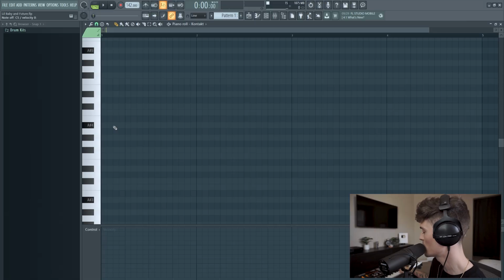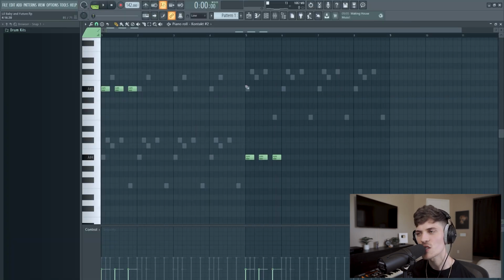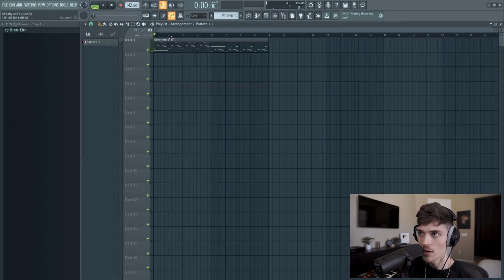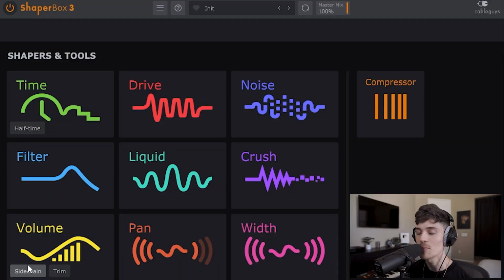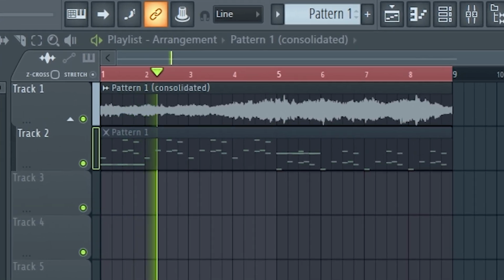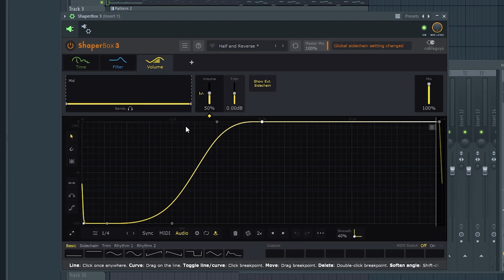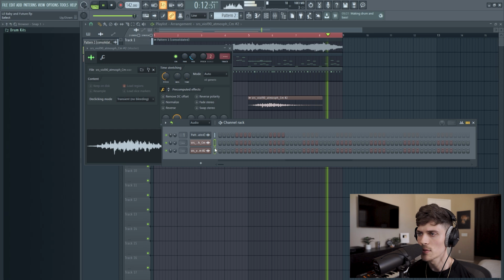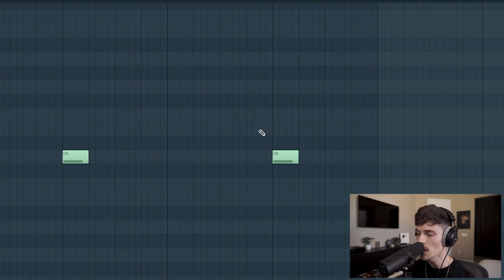How To Make HARD Beats For Lil Baby and Future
In this video, I show you how to make rnb trap soul beats without samples!